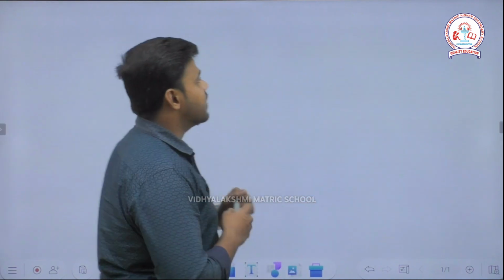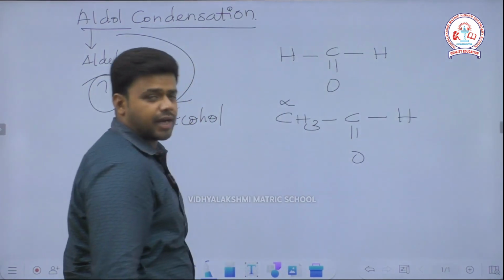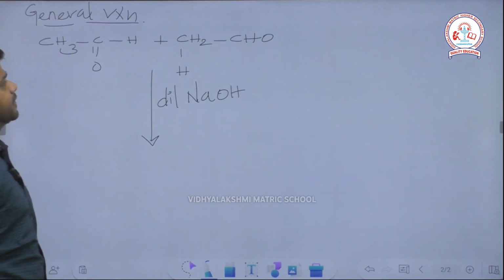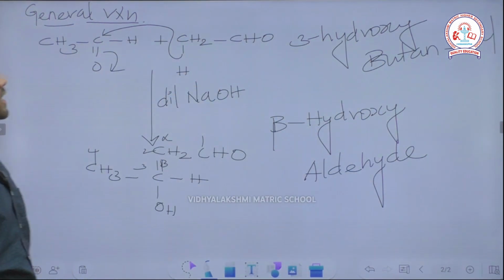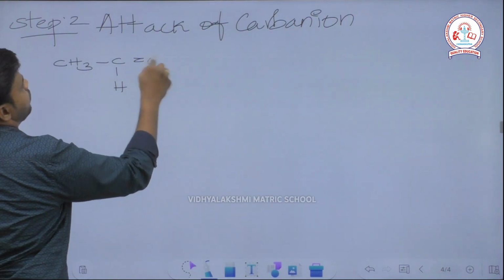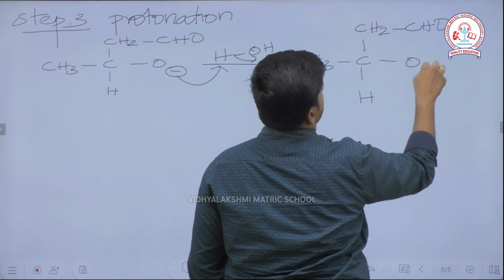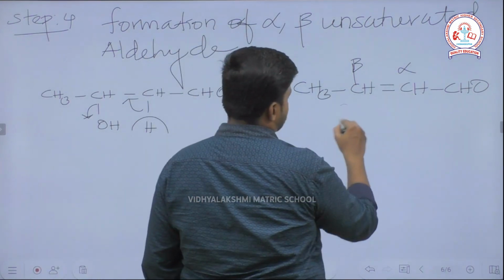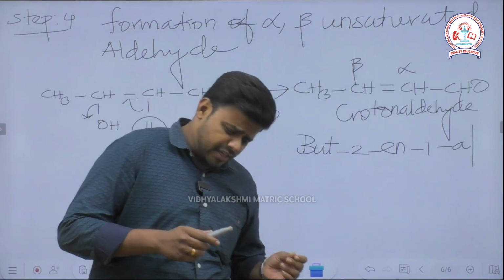💥💥CHEMISTRY- ALDOL CONDENSATION